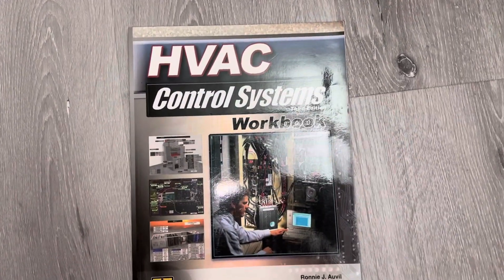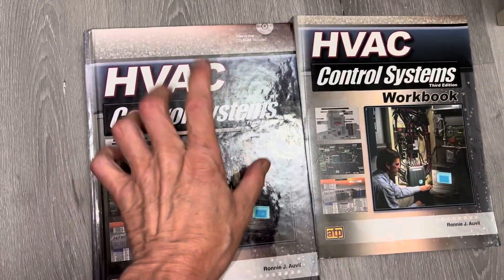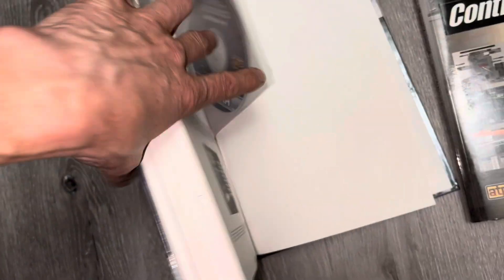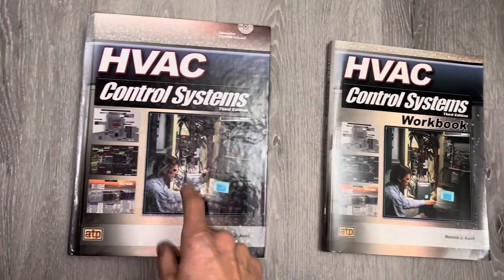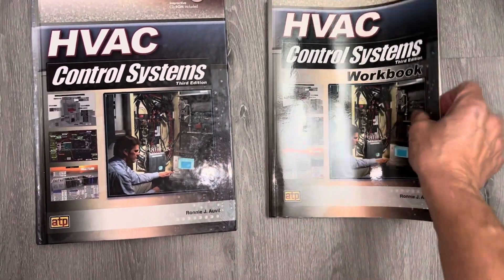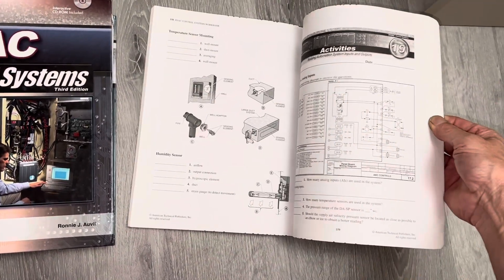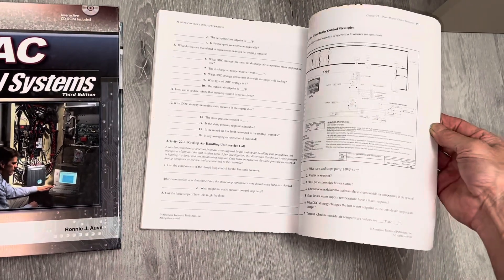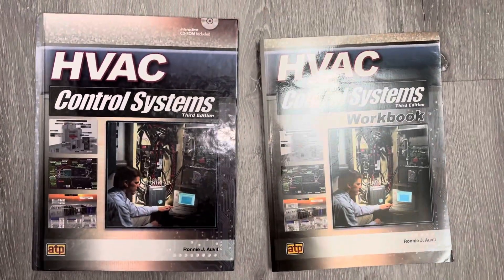(Work book) for HVAC CONTROLS SYSTEMS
Laney College HVAC/R Controls class program / Residential heating and air conditioning￼ / Commercial refrigeration￼￼